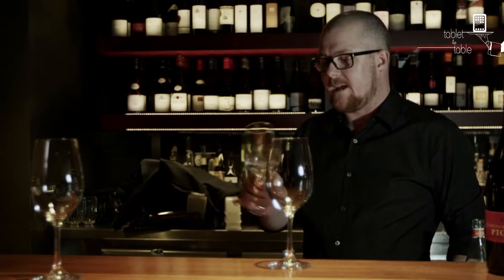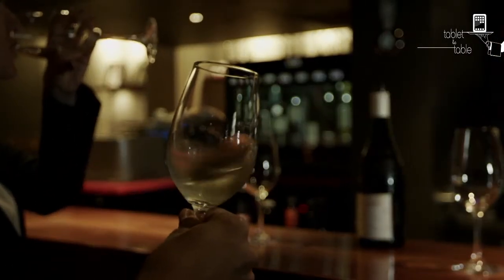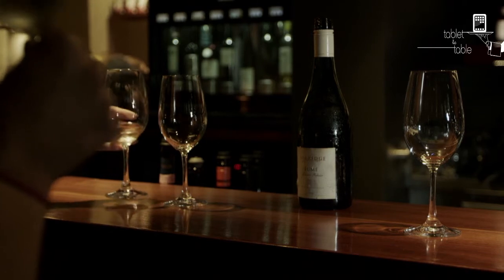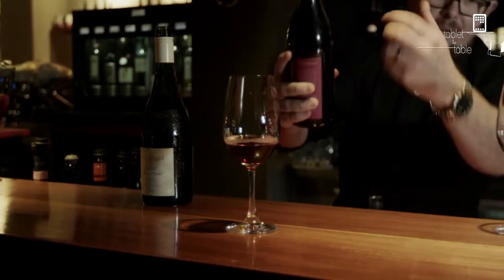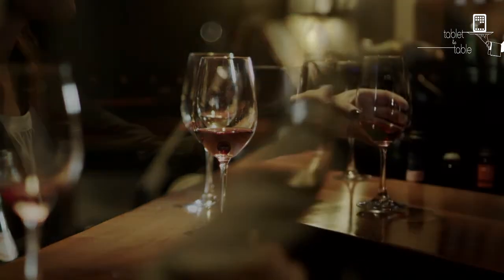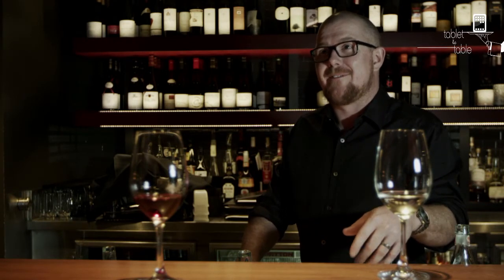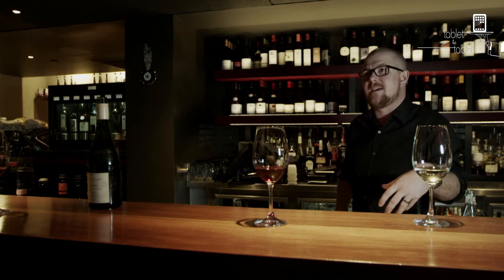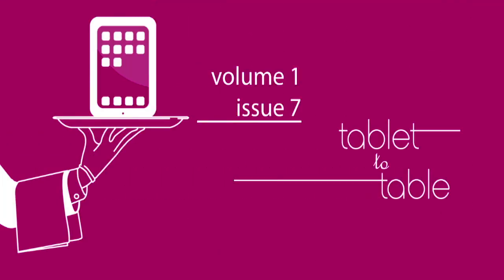Tablet to Table Volume 1 Issue 7 - Darcy Curnow - Tasting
Characteristics of Wine with Darcy Curnow.